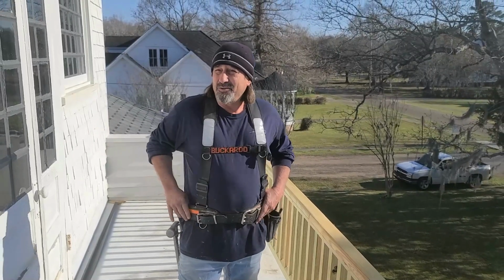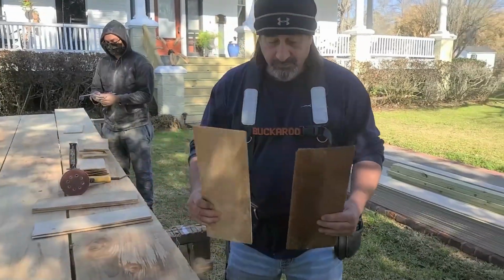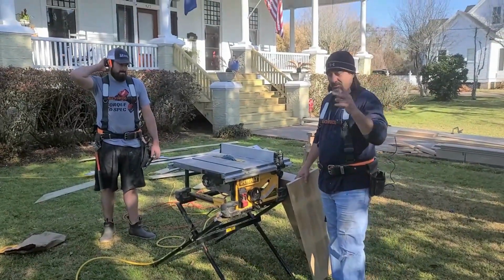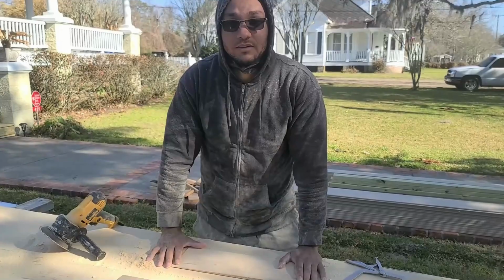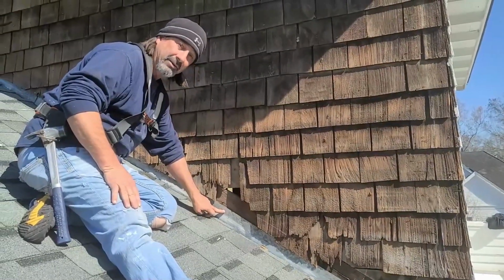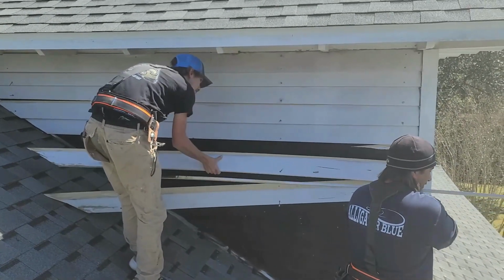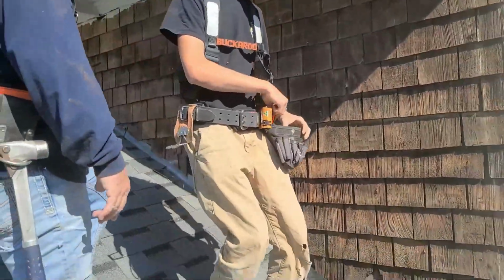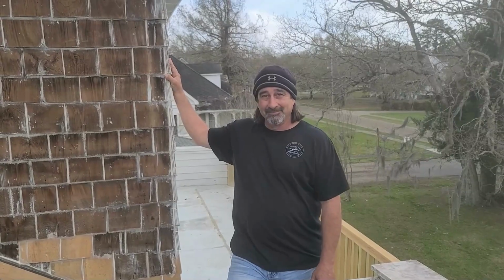Unveiling a 114 Year Old Surprise (Historic Preservation)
Thank y’all for all the support! Hope y’all enjoy!

For all of your lumber and project material needs, contact These guys! And give them a follow

Bmc’s Facebook page to keep up with all of our current projects and to see some of our previous custom work

Check out Alligator Blues Facebook page to keep up with the upcoming Events and new music releases